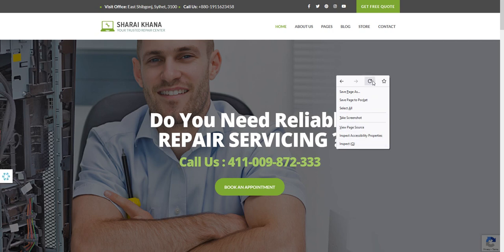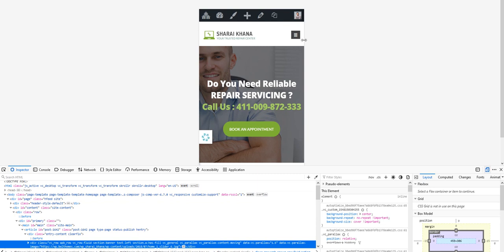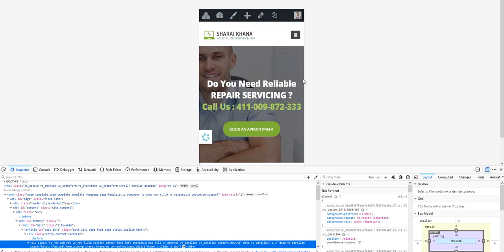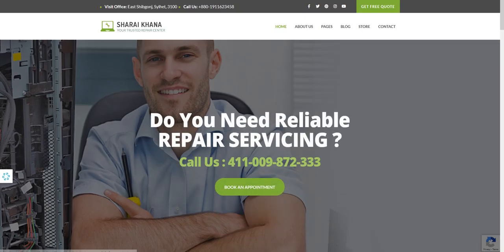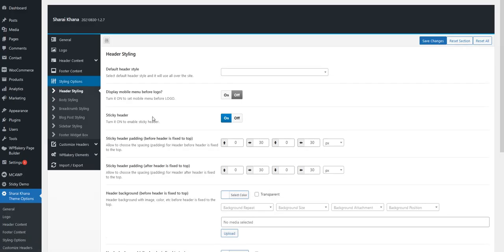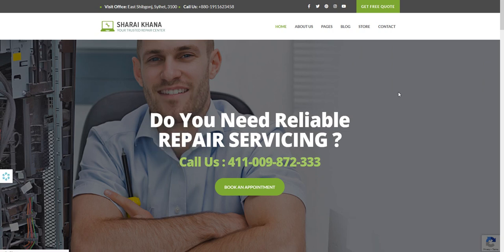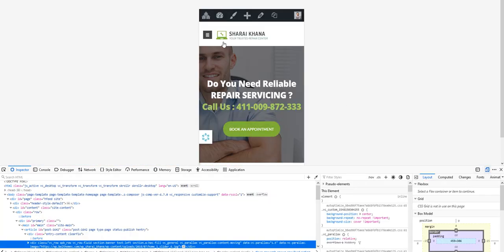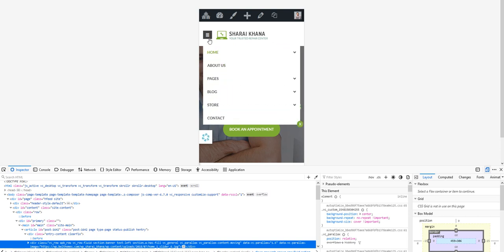How To Set Mobile Menu Icon Before Logo | Sharai Khana WordPress Theme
Sharai Khana is a multipurpose WordPress theme that provides you with all the features to create your computer and laptop repair services or any technology site.

Check Sharai Khana theme Demo.